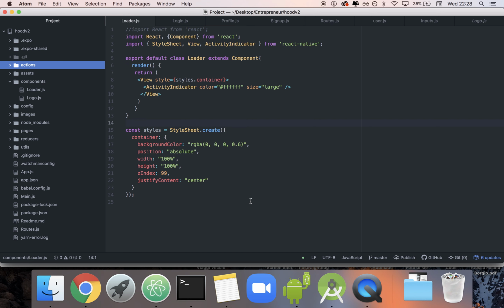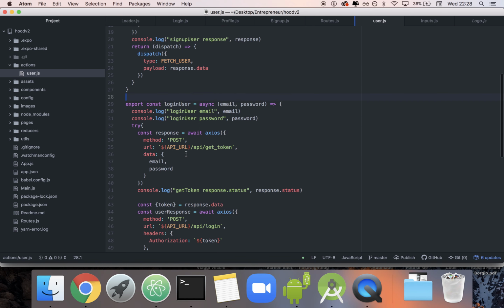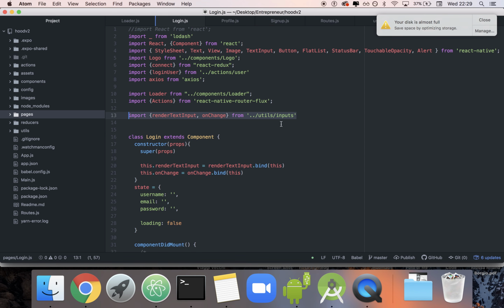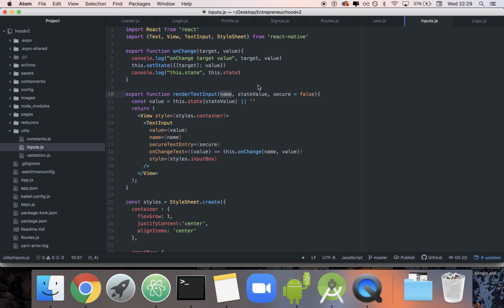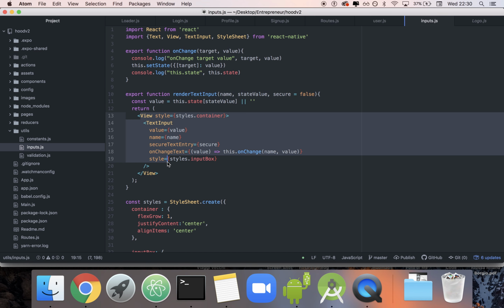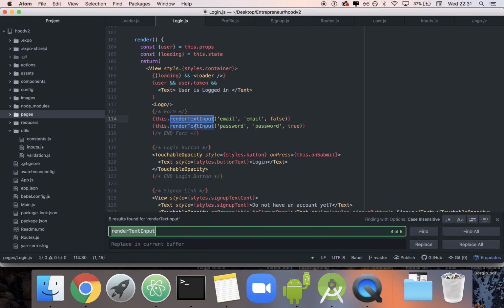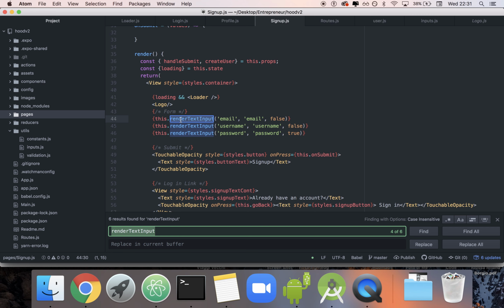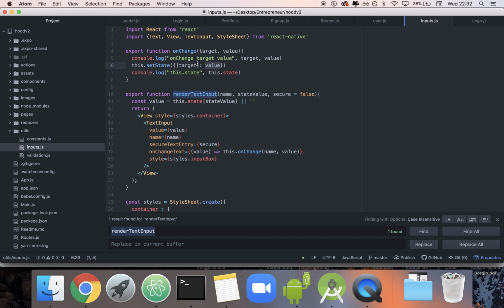React Native FORM LIBRARY | Daily Codementor 6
In this video I show you a simple React Native solution to build TextInputs very rapidly without any additional library

I also discuss how you can "skip" on redux when your component can use state for itself.